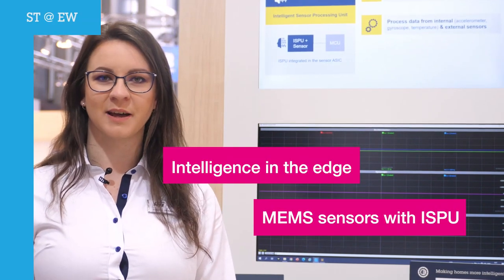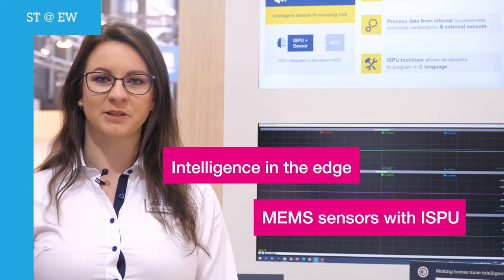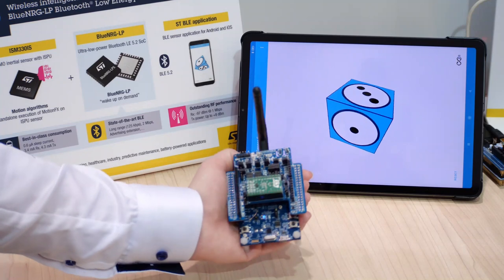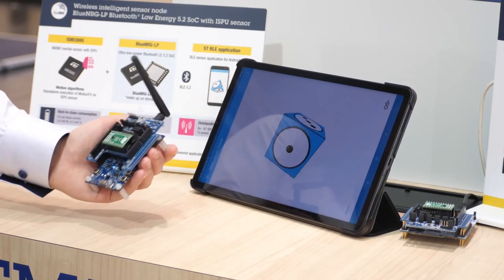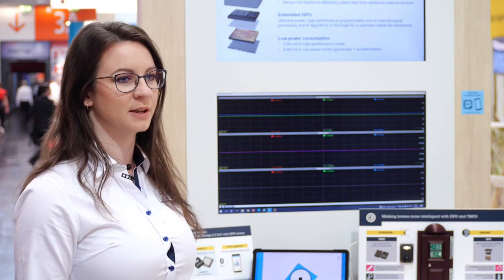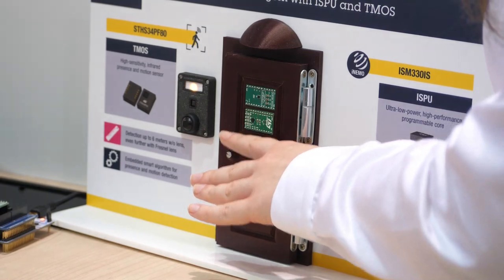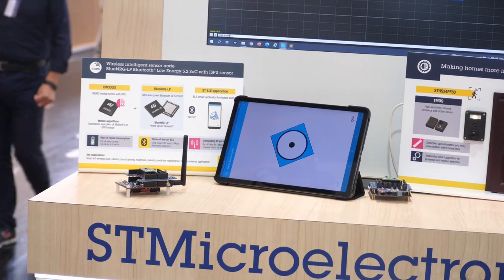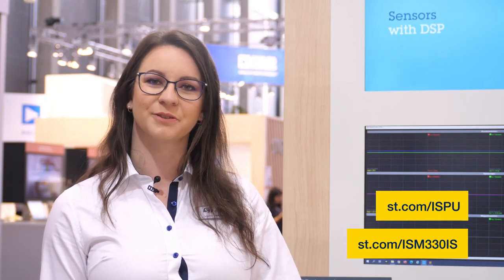Intelligence in the edge: MEMS sensors with ISPU